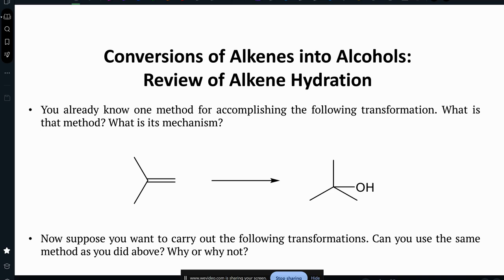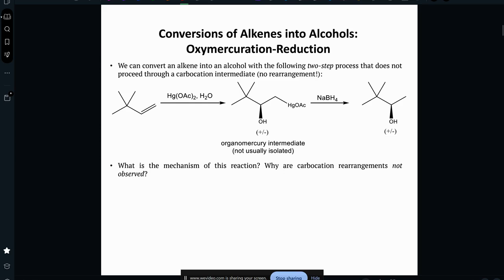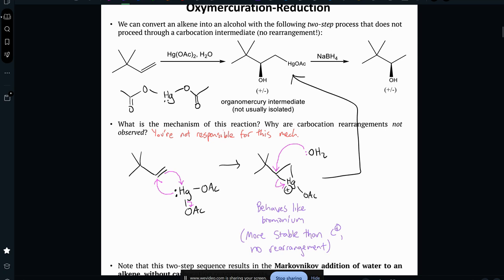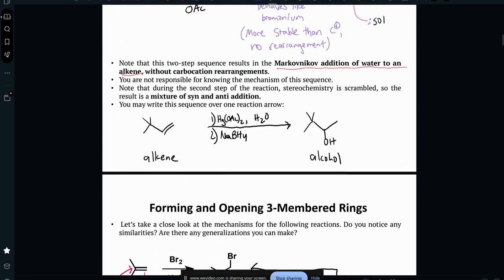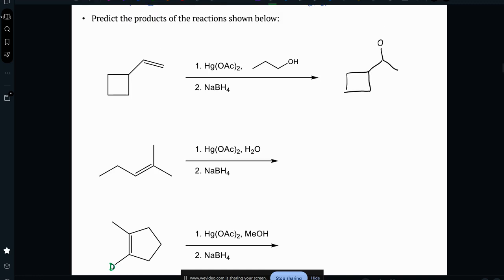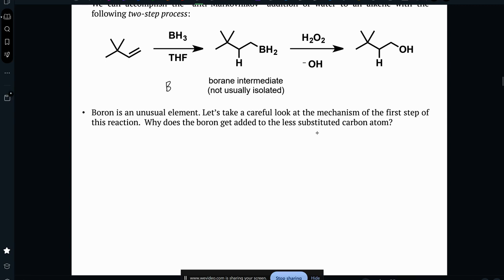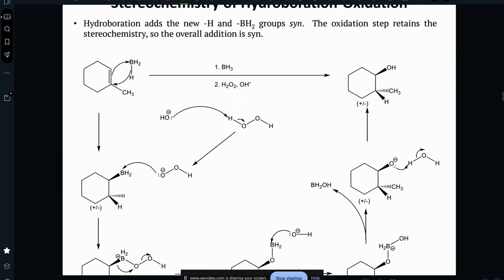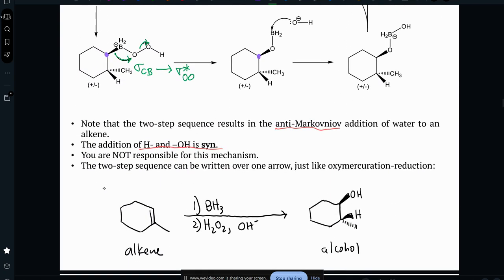Module 18 Lecture Part 1